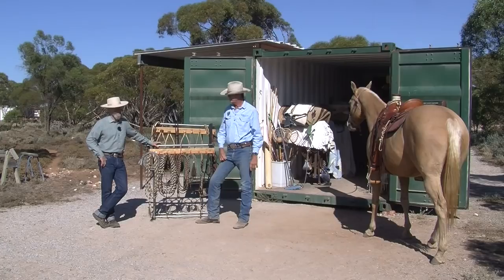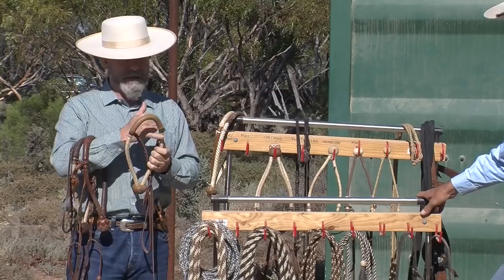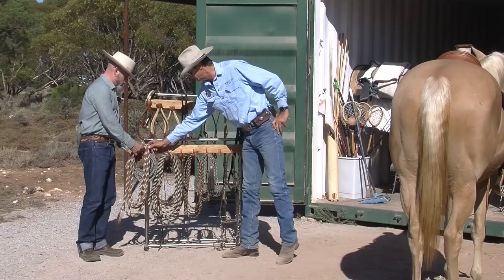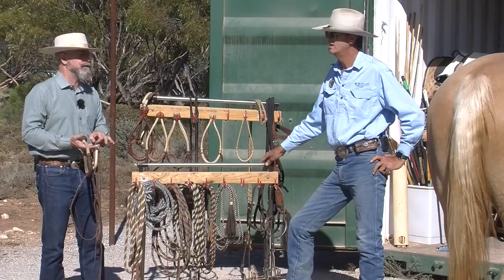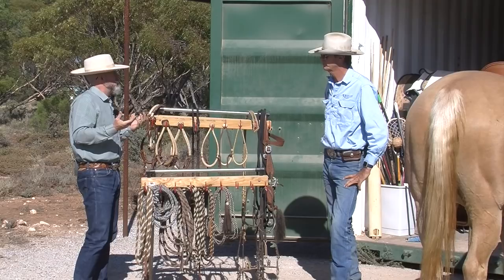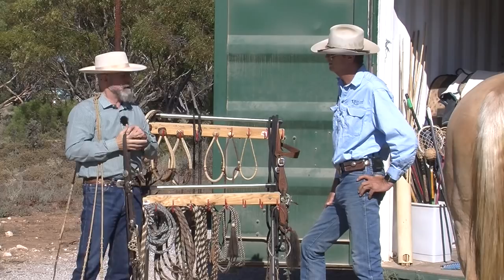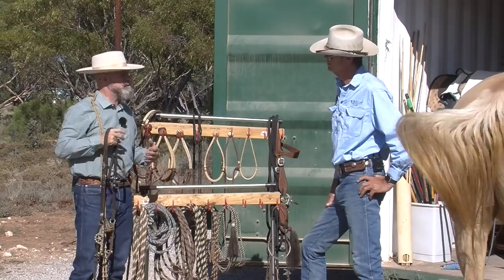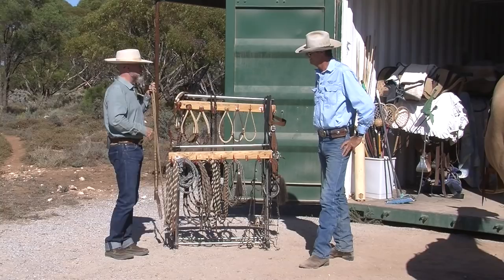Gear talk with Jeff sanders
Jeff sanders sixth generation Vaquero talking with Steve Halfpenny about hackamores and bits  used in the Central West Coast Californian Vaquero tradition